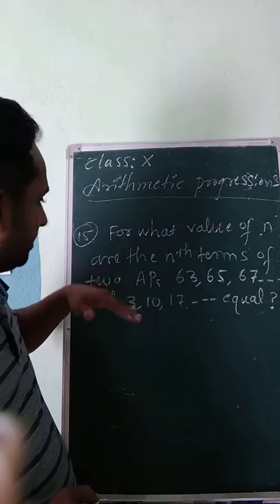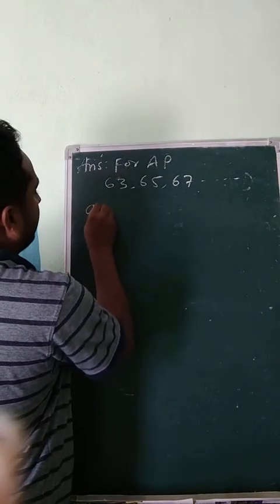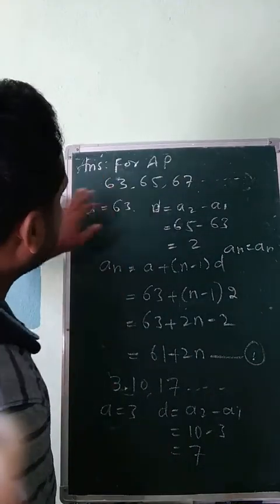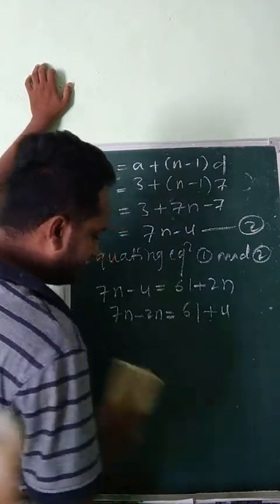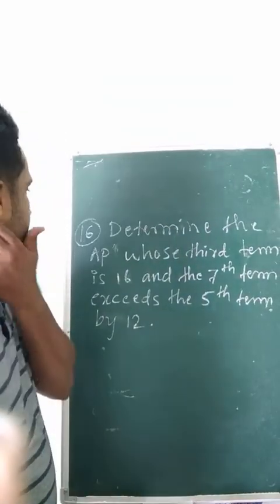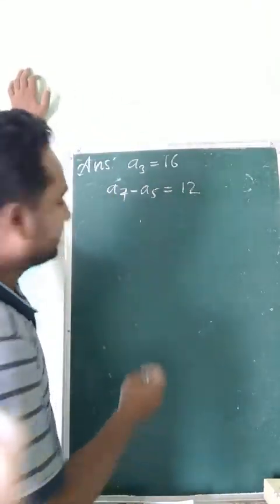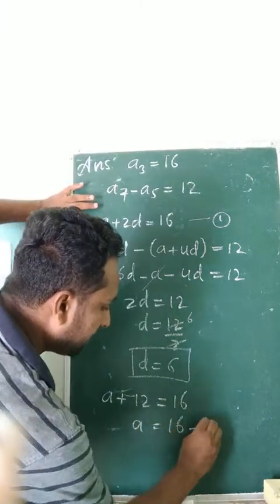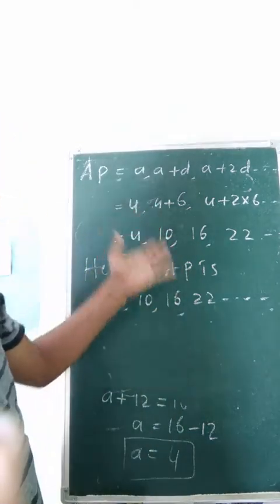CBSE Class X Maths Arithmetic progressions Ex.no 5.2